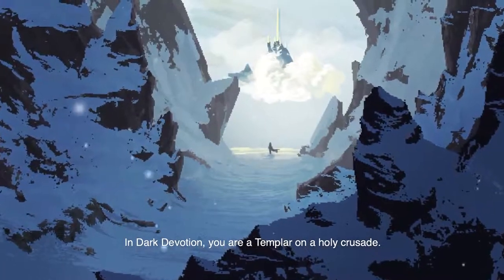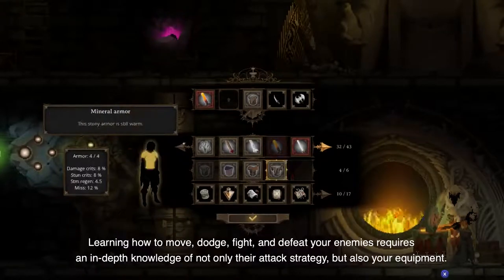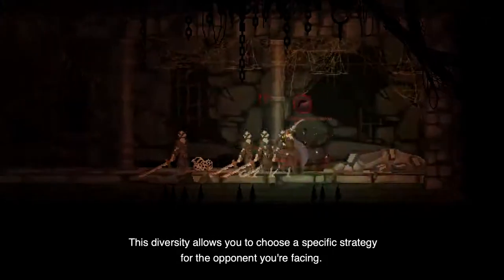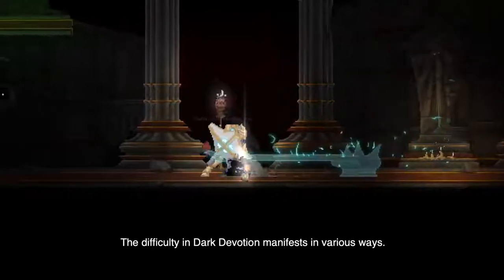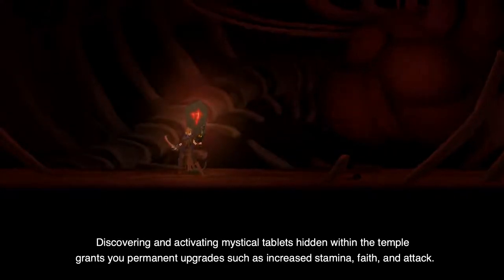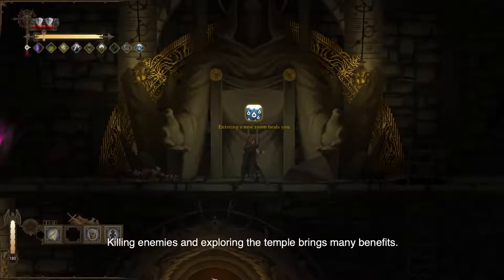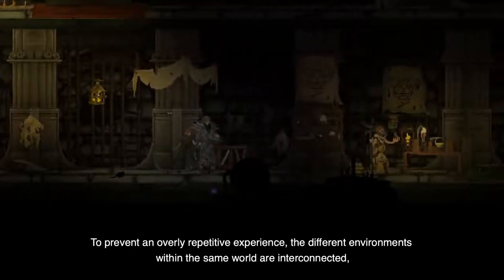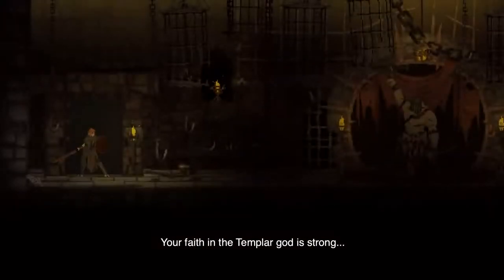Dark Devotion - Gameplay Trailer 2 - Nintendo Switch | ARGG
■ Support Us!